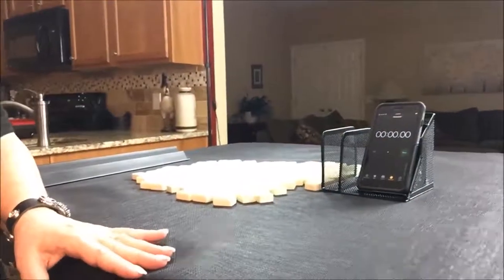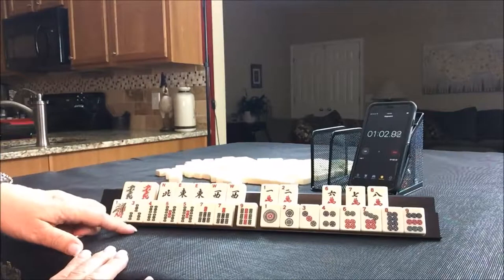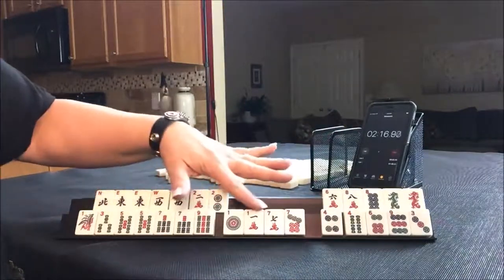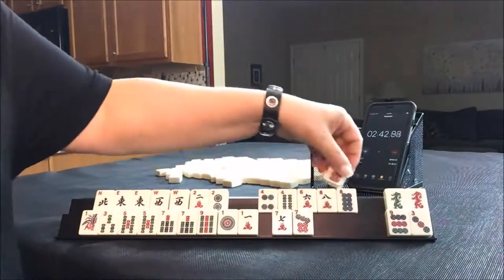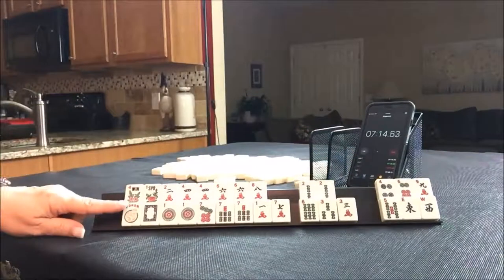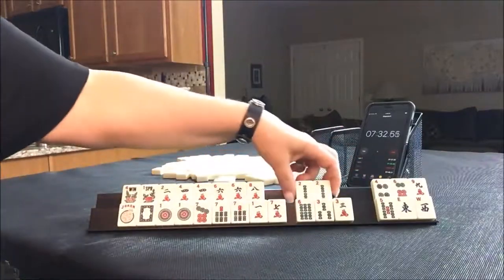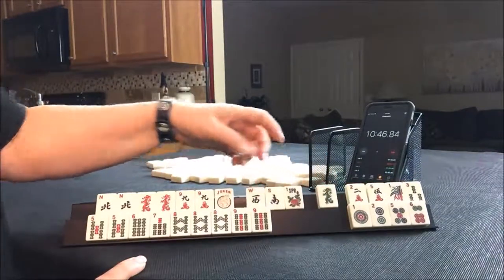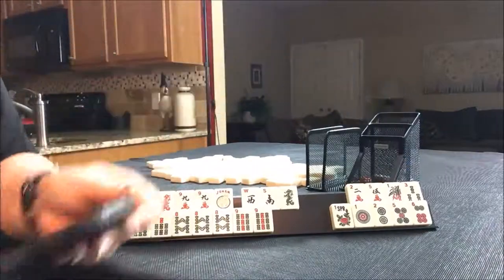National Mah Jongg League Siamese Sprints 20171206